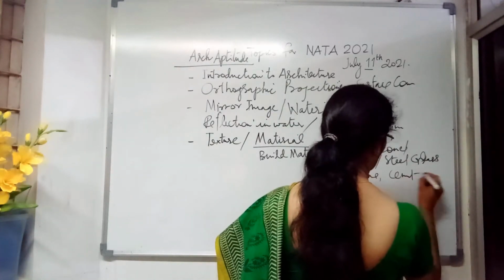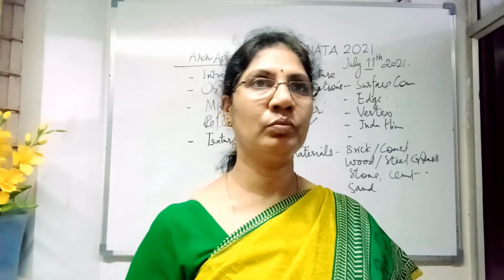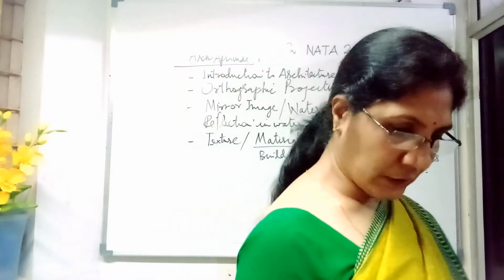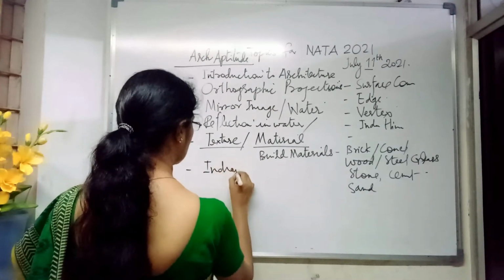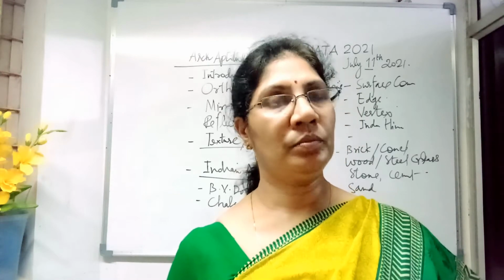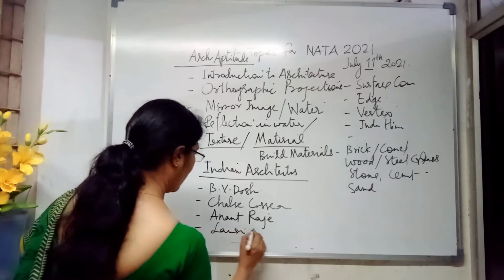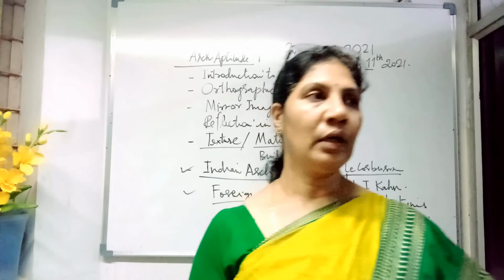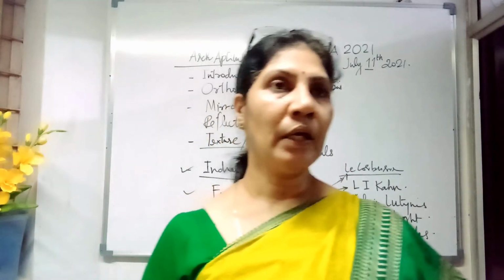NATA 2 Exam Prep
For NATA 2021 Second Attempt Exam Preparation